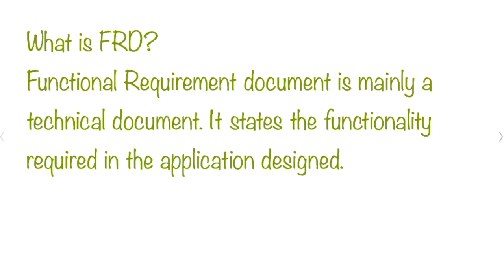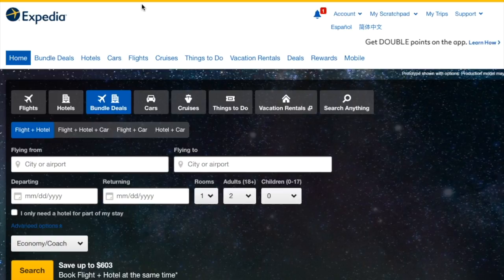The Key to Successful QA Testing: Understanding FRD (Functional Requirements Document) 📝🔍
🌟 FRD (Functional Requirements Document) - a crucial aspect of QA testing.
📝 What to Expect:
▶️ Unraveling the significance of FRD in software development and testing.
▶️ Understanding the purpose and structure of a Functional Requirements Document.
▶️ Exploring real-world examples of FRDs and their role in shaping software projects.
▶️ Tips and best practices for effectively using FRD in QA testing.
▶️ How QA testers can leverage FRD to ensure high-quality software products.
Whether you're a seasoned QA professional or just starting your testing journey, this video is packed with valuable insights to enhance your understanding of FRD.

Let's unlock the power of FRD together and elevate your QA testing skills! 🚀📝🔧

Don't miss out on this opportunity to master the art of Functional Requirements Document in QA testing - see you in the video! 💻👩‍💻